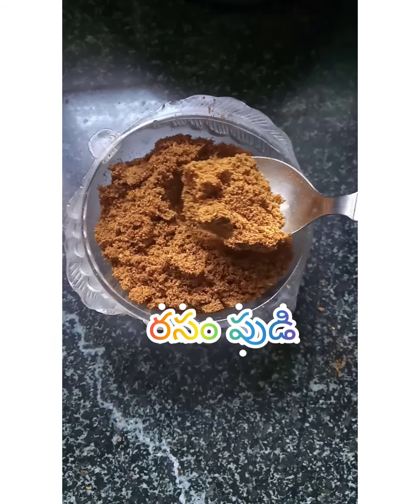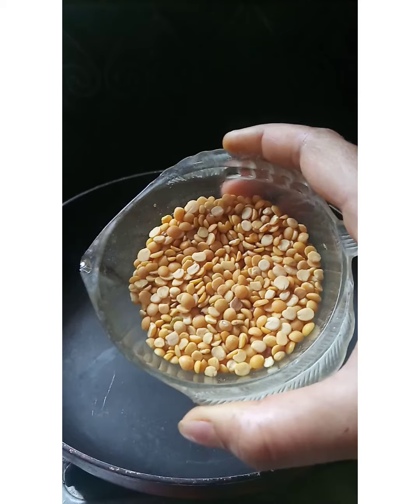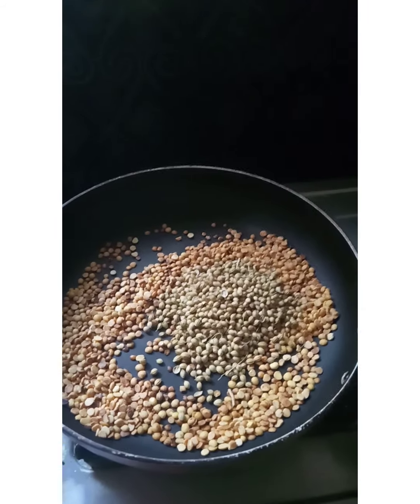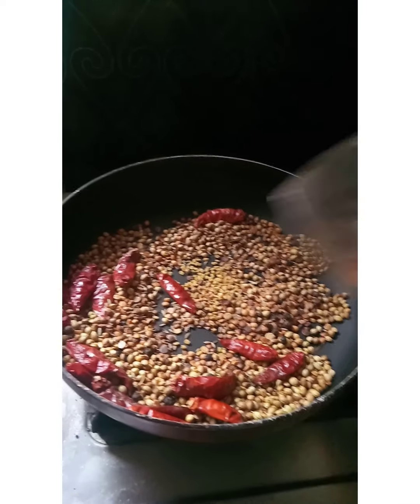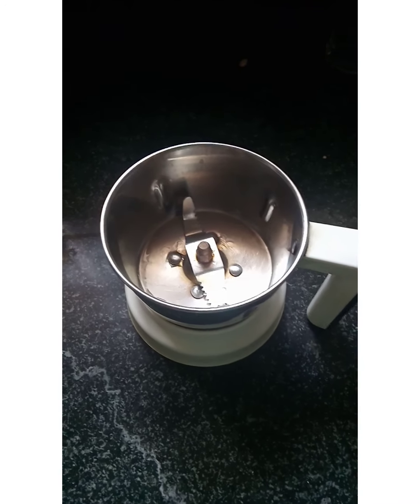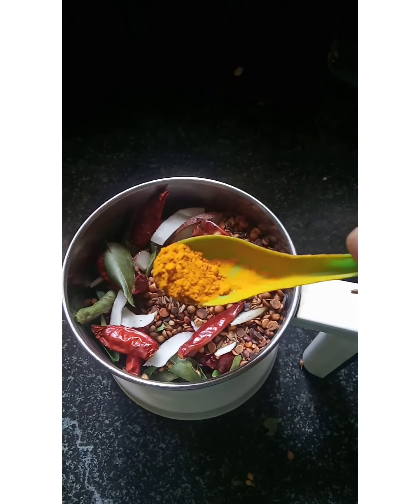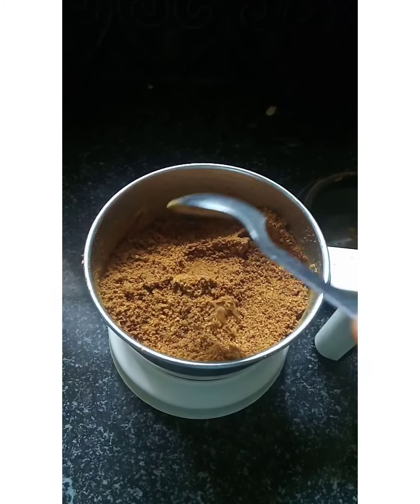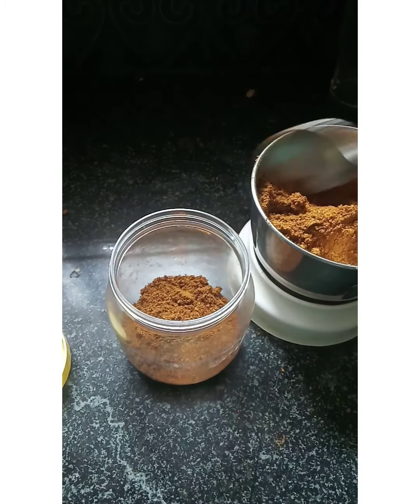ఇంట్లోనే రసం powder ni easyga prepare chesukondi 10 nimishallo rasam pettesuko vachu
ingredients comprising of four spices and one lentil:

Coriander seeds (sabut dhania) – Coriander seeds is one of the major ingredient in rasam podi and gives warm, earthy, robust tones.

Cumin seeds (jeera) – On roasting, cumin seeds gives warm and mildly bitter tones.
Black peppercorns (kali mirch) – Gives pungency and sharpness to the spice mix.
Dry red chilies (sukhi lal mirch) – Red chillies not only give color, but also lend some heat and spice to the ground blend.
Tur dal (arhar dal, pigeon pea lentils) – Give a nutty and earthy flavor.

Apart from the above ingredients, you can also add chana dal (husked split bengal gram), fenugreek seeds, curry leaves and asafoetida (hing).

Why make Homemade
Making homemade rasam powder is always better as you can increase or decrease the spice and pungency according to your preferences. Example: you can add less black pepper or red chilies.

For dry red chilies, I would suggest to add chillies which are low in heat like Kashmiri red chilies or byadagi red chilies.

Do not add red chilies which are high in heat and pungency as these will make the rasam podi very spicy and pungent. I have not added fenugreek seed, but you can add a bit if you want. Some curry leaves and asafoetida (hing) can also be added.

Making homemade spice mixes are so easy, clean and hygienic. There are no preservatives, food colorings or additives added.

Homemade spice blends or masalas are actually best as they are packed with a lot of aroma and flavor.